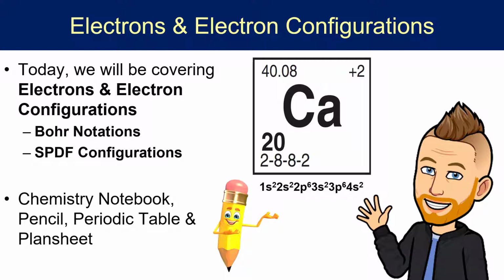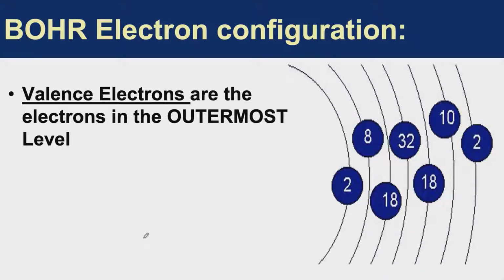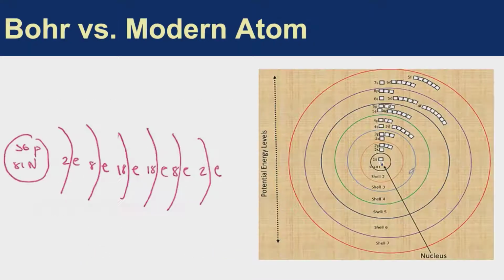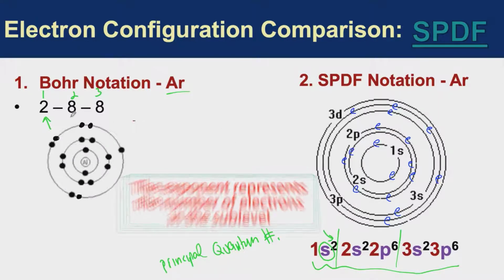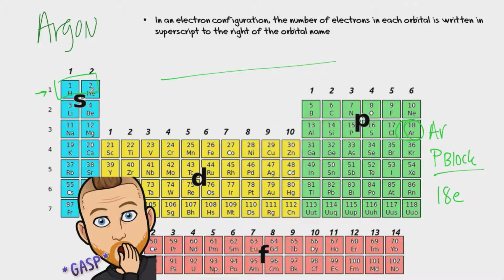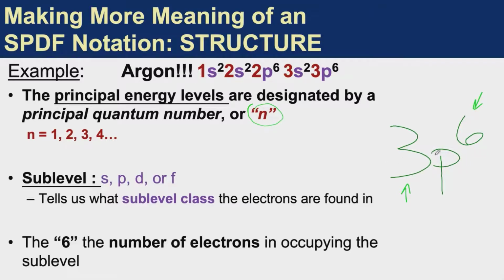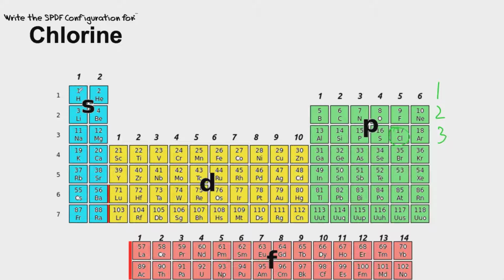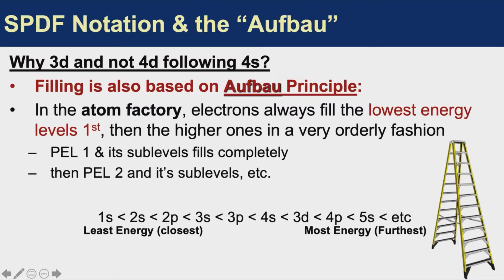Unit 3.40: Understanding & Writing Electron Configurations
Today, we will be covering Electron Configurations, specifically the meaning of Bohr Notations and how to write them as well as the SPDF electron configurations. Grab a periodic table and your notes and let's go!

This video is intended for a first year High School Chemistry Course